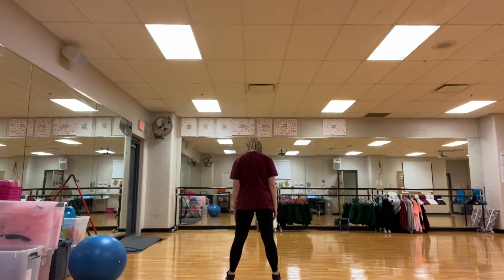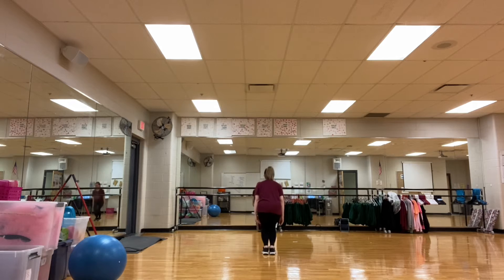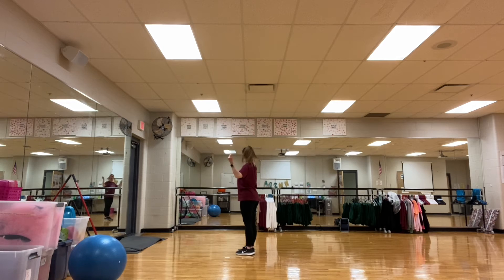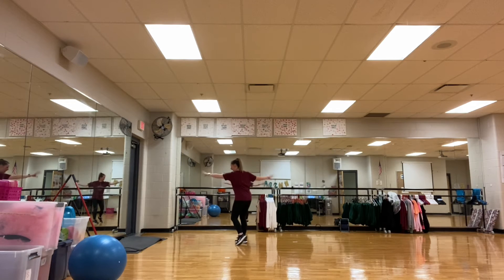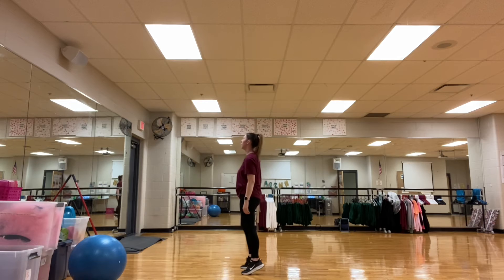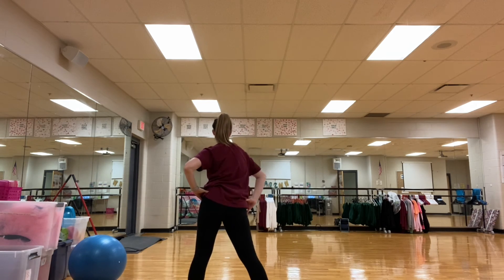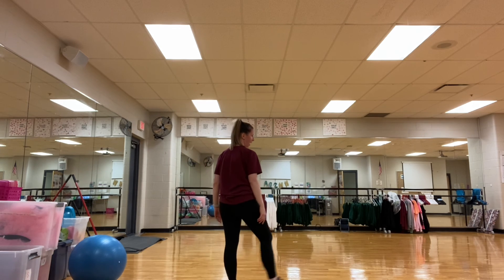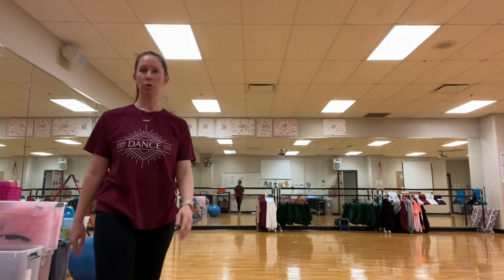6: Moises (tutorial)